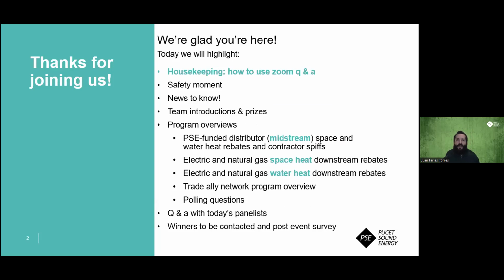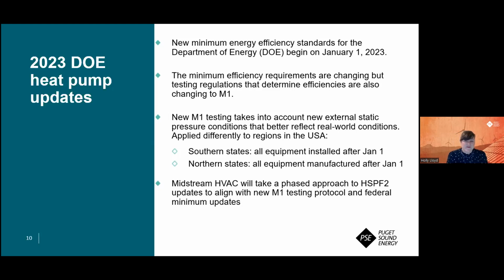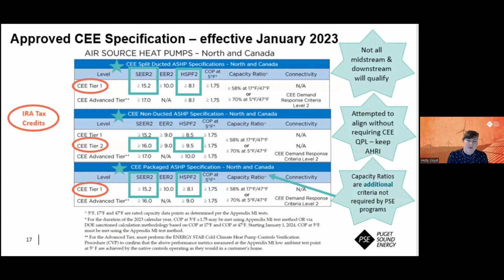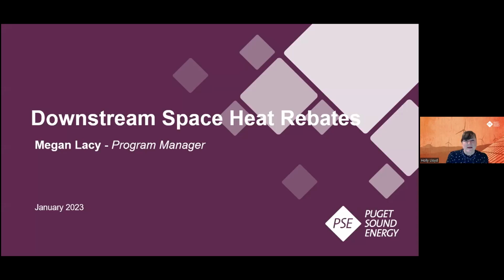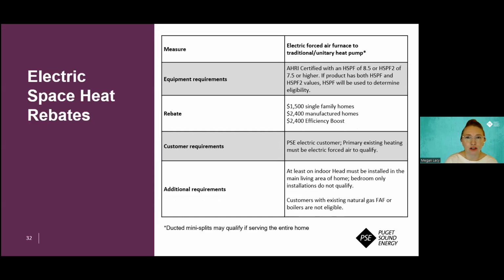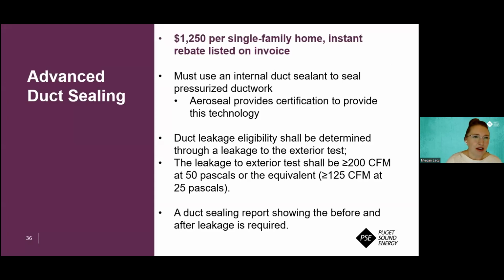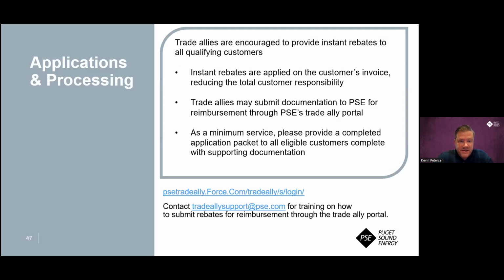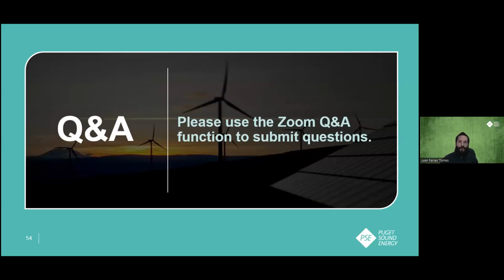2023 Residential Space & Water Heat Rebates Event